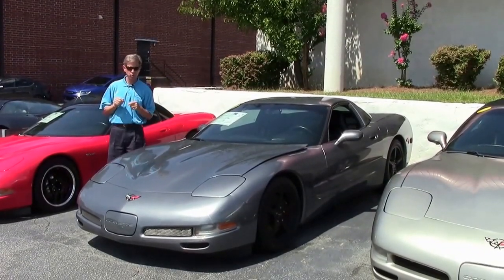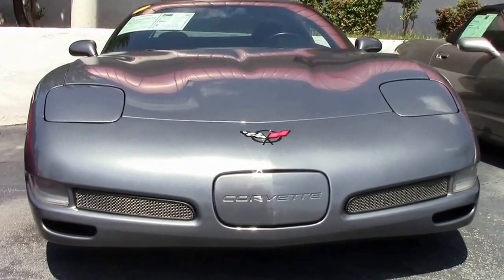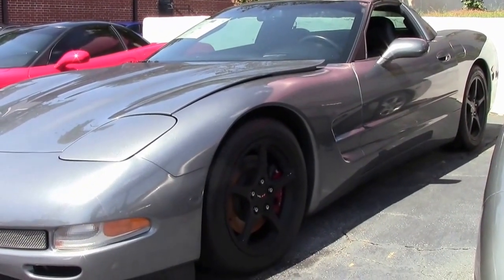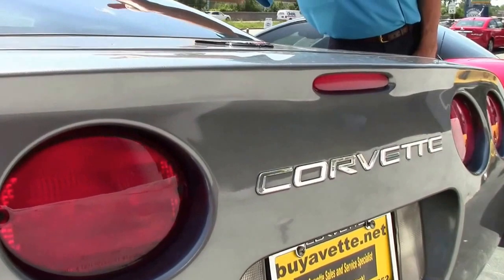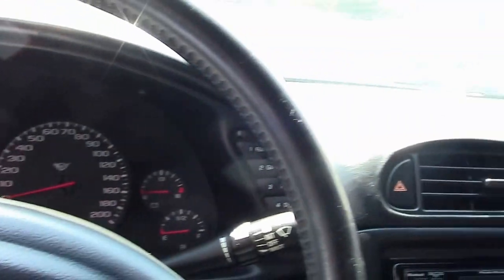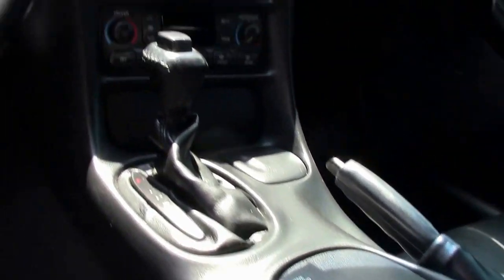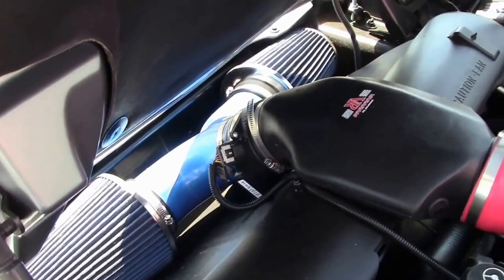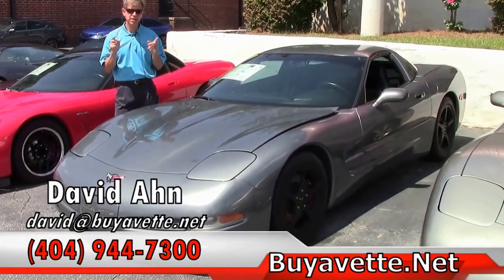2004 Corvette Z51 1SB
2004 Corvette Z51 1SB For Sale

Medium Spiral Gray exterior, Black interior.

355hp LS1 engine, automatic transmission, posi rear-end.

Coming with a clean Carfax, LOADED with options, and showing 78,868 miles, this 2004 Corvette Z51 is in overall good condition. This car's paint is good-vg, with a nice shine. Factory wheels have been painted Black, and BF Goodrich G-Force Super Sport A/S tires show an average of 6/32nds tread depth remaining. The interior of this 2004 Corvette Z51 shows good-vg factory leather seats and center console, and a good condition steering wheel. Additions to this car include window tint with windshield banner, mesh fender vent grilles, Z06 style front grilles, twin cone filter cold air intake, Power Acoustik PTID-8970NRB CD/MP3/DVD/BT stereo, Red brake calipers, and polished rear bumper fill-ins. Subframe is corrosion-free. 79K Miles.